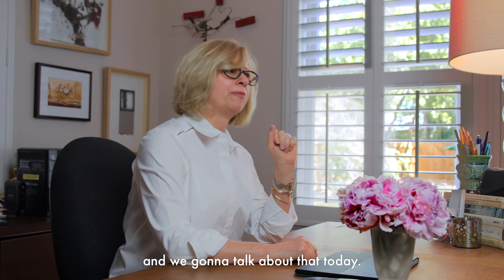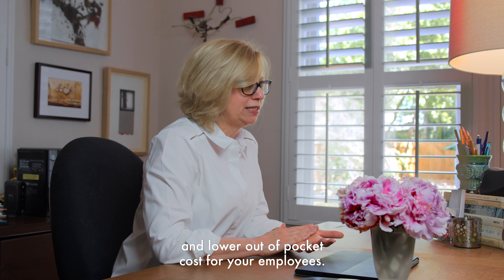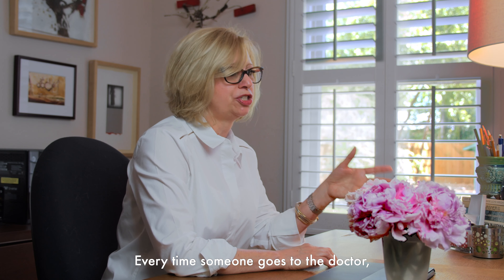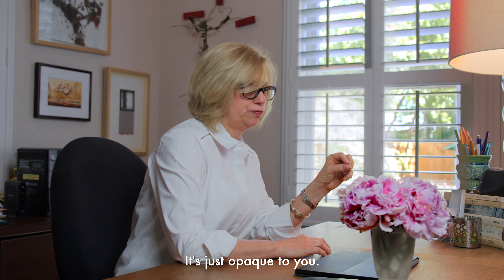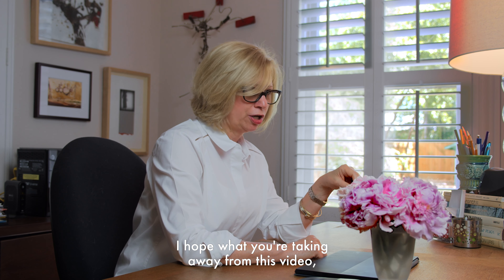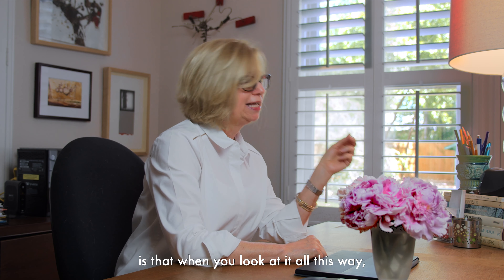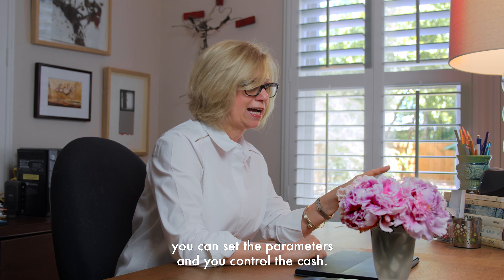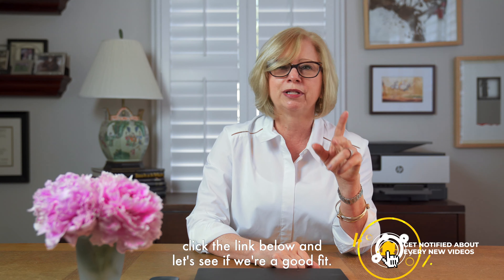Claim in = Cash out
If a claim comes in, cash goes out to pay the claim... if you are fully insured, self-insured, level funded - or anything else you want to call it!!!
It is so simple to think, "Well, the insurance company will pay for that."

Except - YOU are the insurance company in any of these circumstances...
. An insurance premium is simply a risk transfer mechanism.

If you want to completely transfer your healthcare risk, you can pass it off to an insurance company.

Here is how that looks on paper:
Claims (with guaranteed maximum) + stop loss insurance + plan administration + profit = annual cost
If your claims are less than expected, they add that to their profit.

OR

If you prefer manage the risk, to pay for only the healthcare your employees consume, and control both the price you pay for it and the quality of the care delivered, you can do that.

It looks like this:
Claims (with guaranteed maximum) + stop loss insurance + plan administration = annual cost

Want to hear a bit more detail?
I talk about it here!

Additional videos are COMING SOON!!

Fair warning: When you watch our ‘tell it like it is videos’ you’ll be furious that no one showed you this before. If you can’t wait that long, check us out